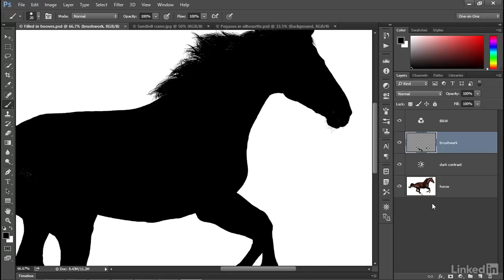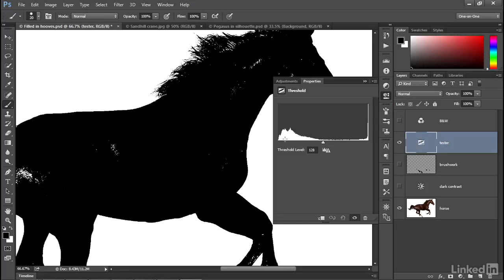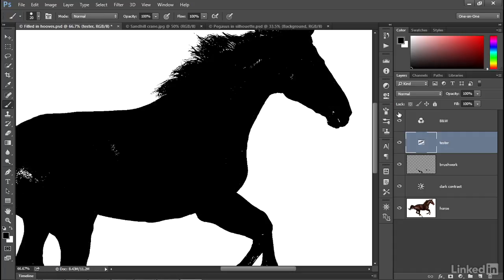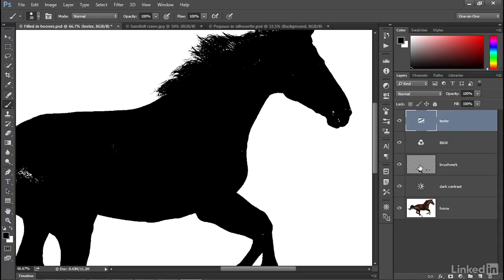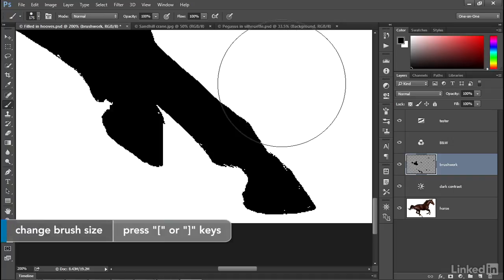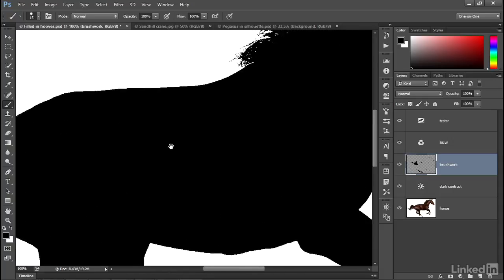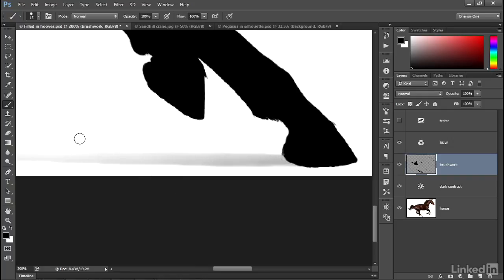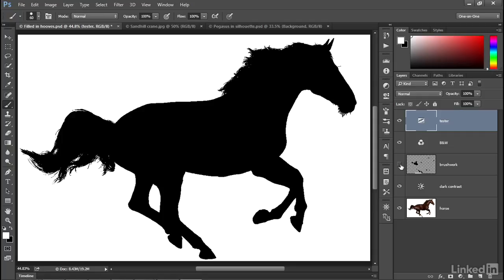0509 Distinguishing black from non black pixels